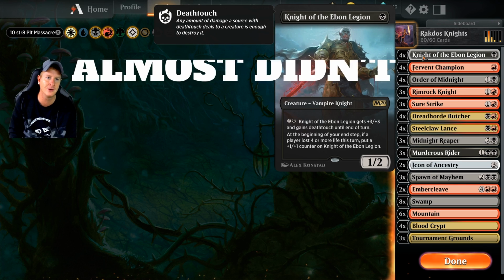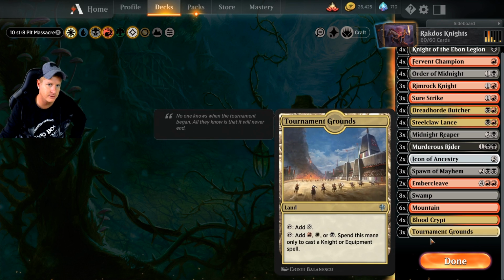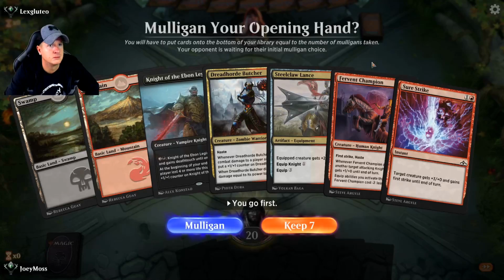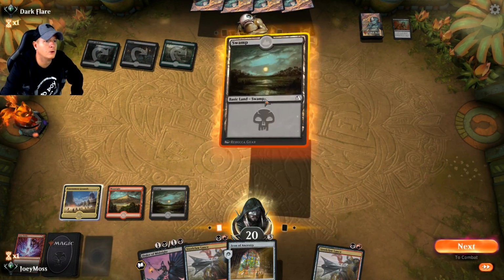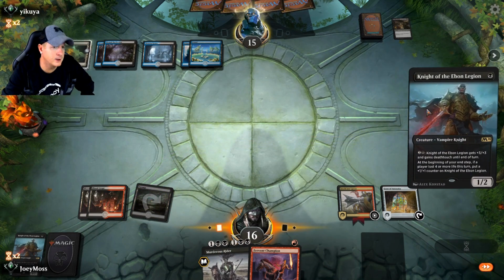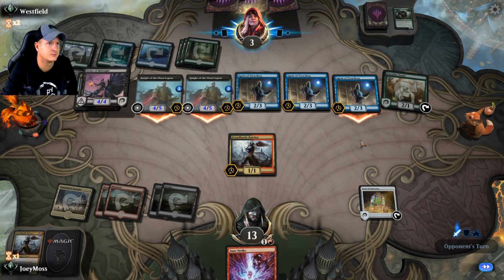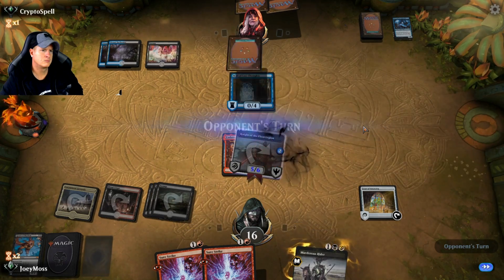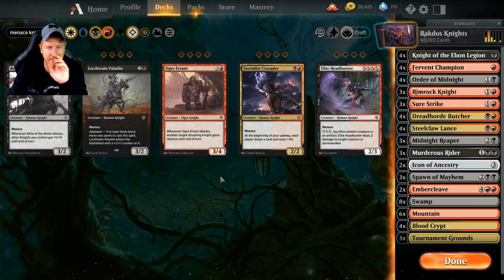Rakdos Embercleave Destroying Rank! (MTG Arena) Standard Deck Tech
This Deck I put together is INSANE!  10 Straight Wins in Platinum!  As I build new decks I like to rank up with that build and show each step of the way.  This Rakdos Embercleave Deck Destroyed Platinum winning 10 Straight Victories without loss.  Watch the entire video and learn how to pilot this ridiculously fast Standard MTG Arena Deck.

Deck List ↓

4 Fervent Champion (ELD) 124
8 Swamp (ANA) 63
4 Steelclaw Lance (ELD) 202
6 Mountain (ANA) 64
2 Embercleave (ELD) 120
3 Rimrock Knight (ELD) 137
4 Dreadhorde Butcher (WAR) 194
4 Knight of the Ebon Legion (M20) 105
3 Midnight Reaper (GRN) 77
3 Murderous Rider (ELD) 97
3 Spawn of Mayhem (RNA) 85
3 Tournament Grounds (ELD) 248
4 Order of Midnight (ELD) 99
2 Icon of Ancestry (M20) 229
3 Sure Strike (GRN) 118
4 Blood Crypt (RNA) 245

-Fan Mail-